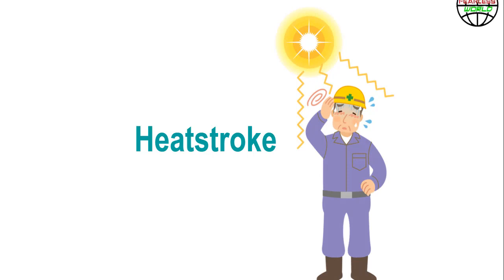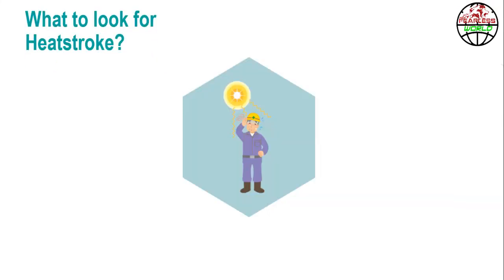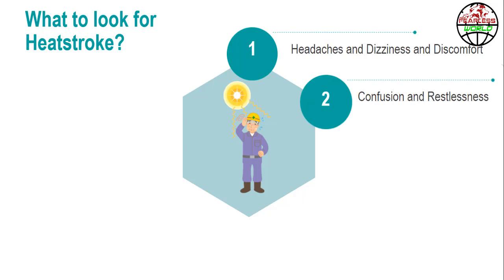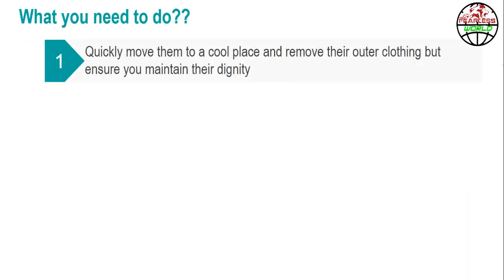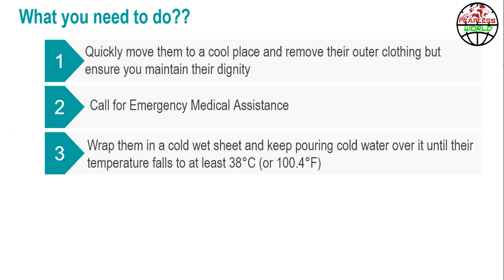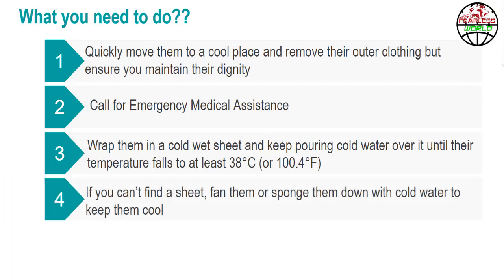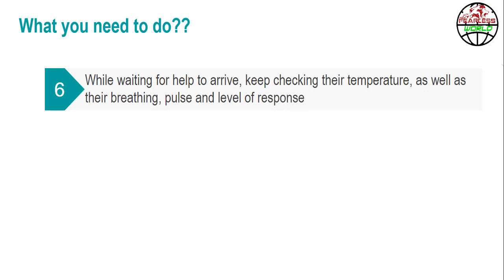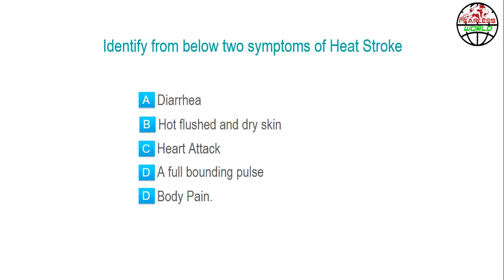heat stroke first aid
Heat stroke, also known as sun stroke, is a type of severe heat illness that results in a body temperature greater than 40.0 °C (104.0 °F) and confusion. Other symptoms include red, dry or damp skin, headache, and dizziness.